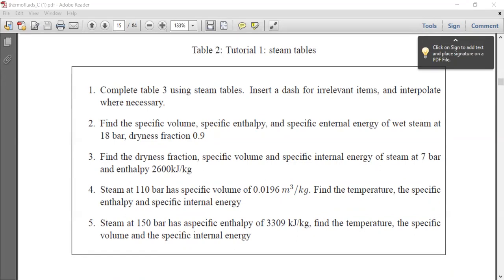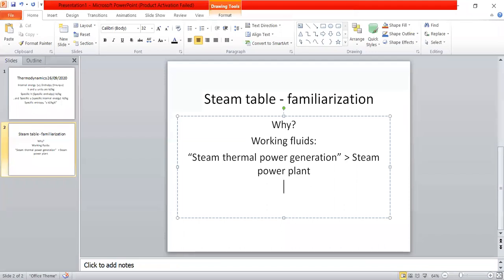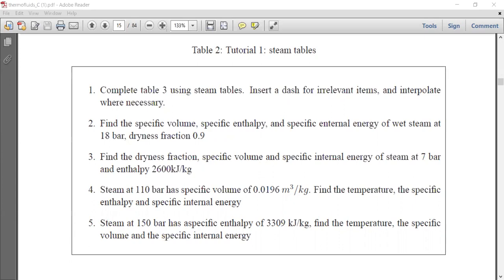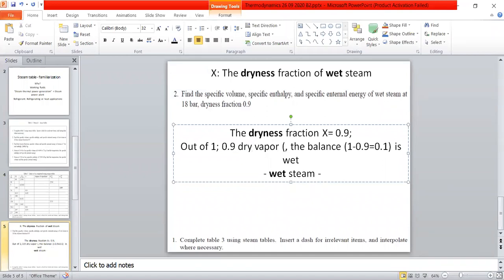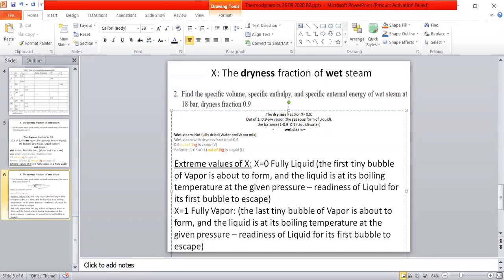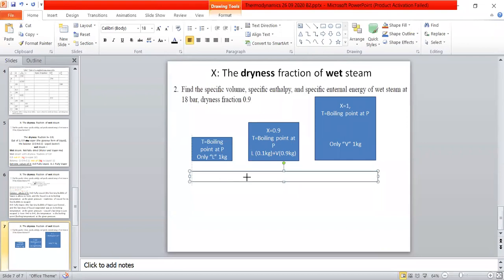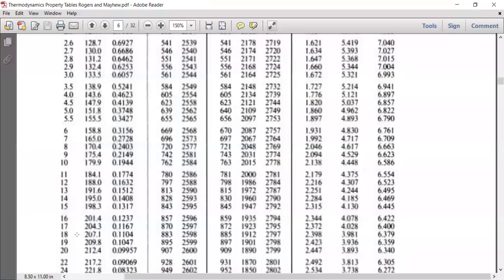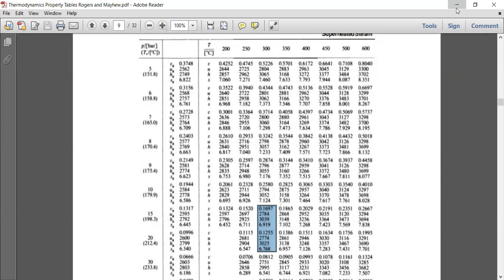TMD 2020 09 26 Understanding Dryness fraction, and Steam tables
Understanding dryness faraction (X) of wet steam, and properties of wet and super heated steams, and learning to refer steam tables.

(This needs to refer to your note of this video. As this vedio refer the note of this video)